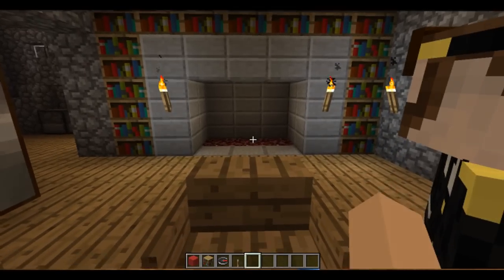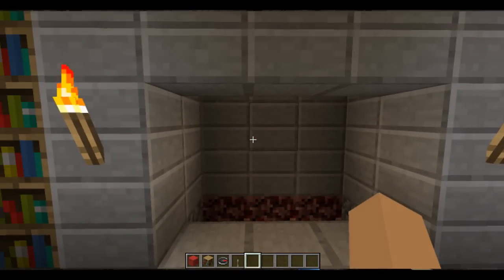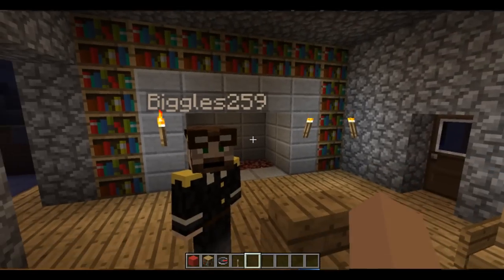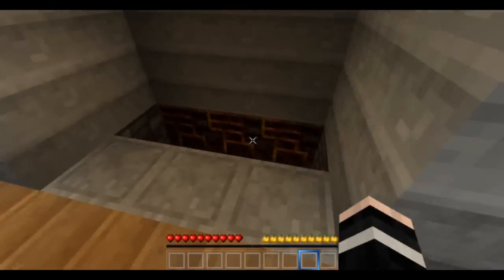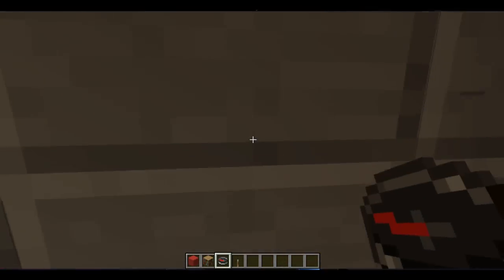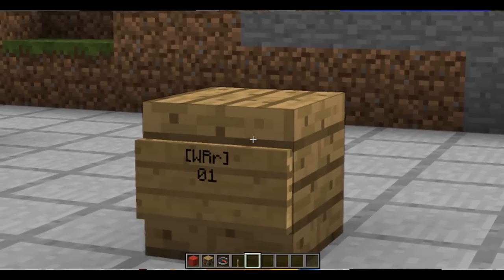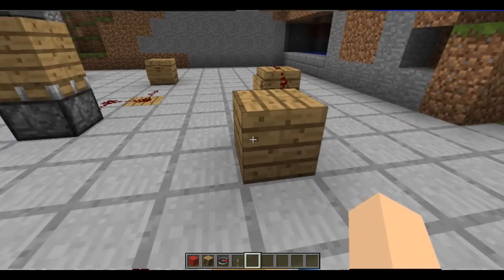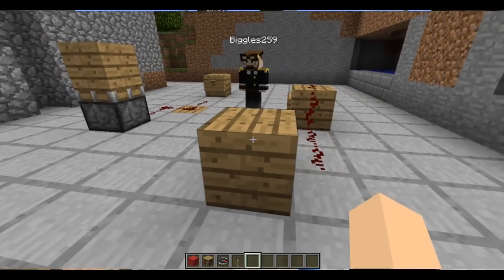Minecraft Plugins - SecretSwitch and Wireless Redstone